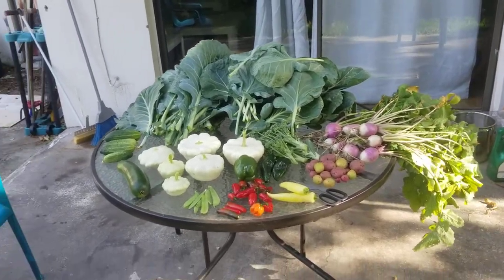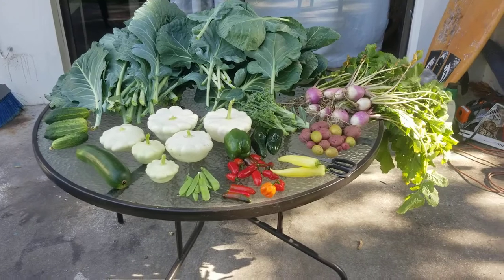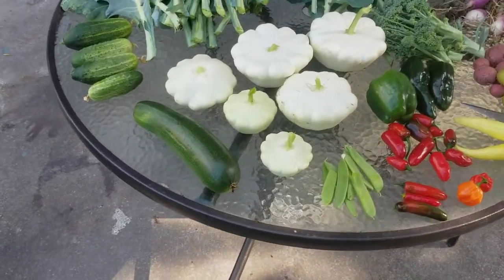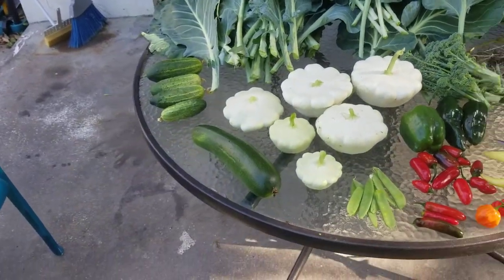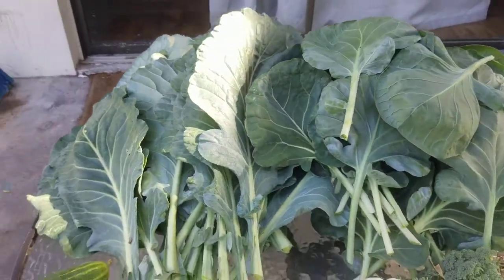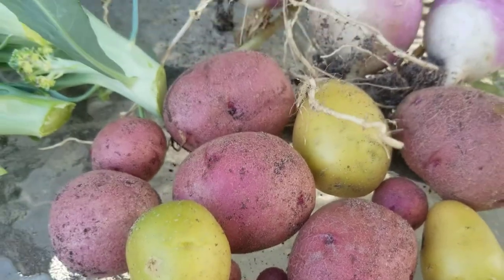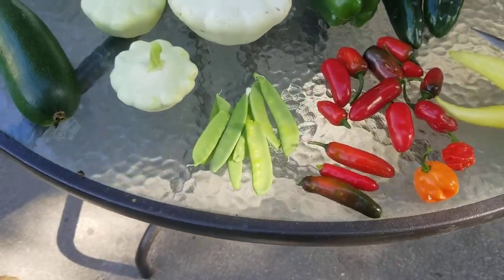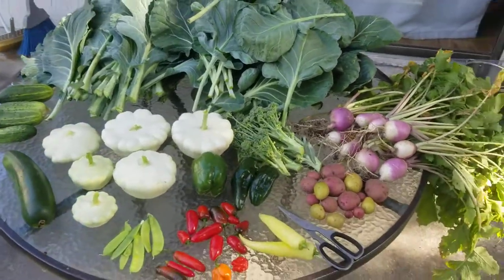Plentiful Harvest From a Small Central Florida Garden - Zone 9b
I wanted to share this short video of this assortment of vegetables that I harvested from my small backyard garden here in Central Florida Zone 9b.